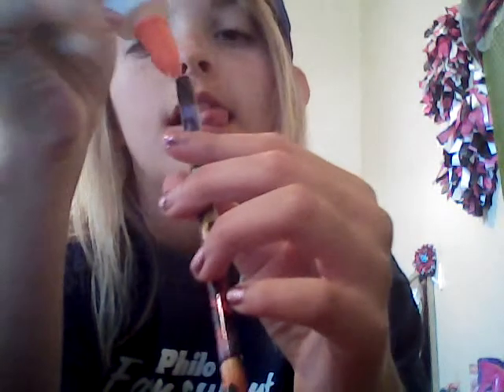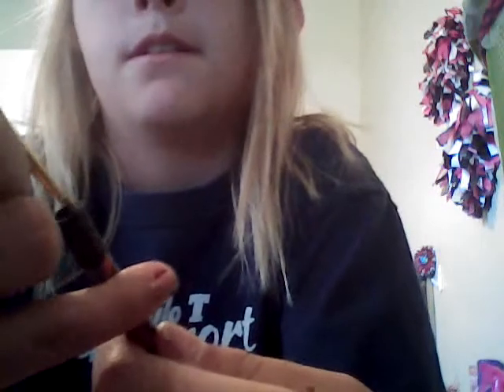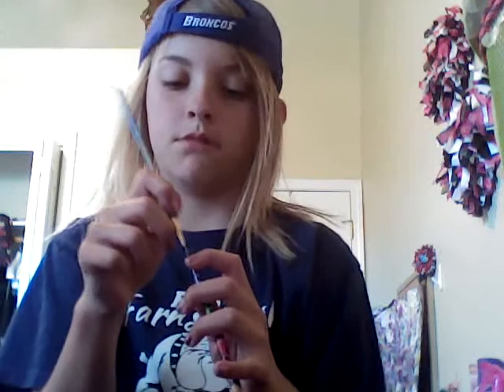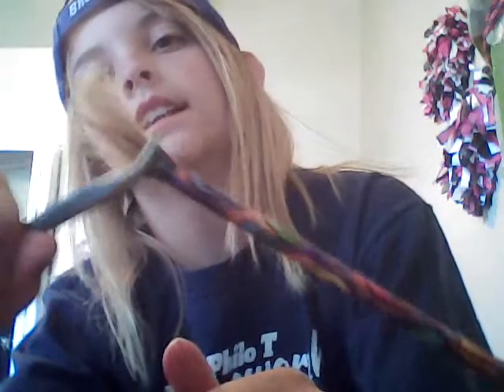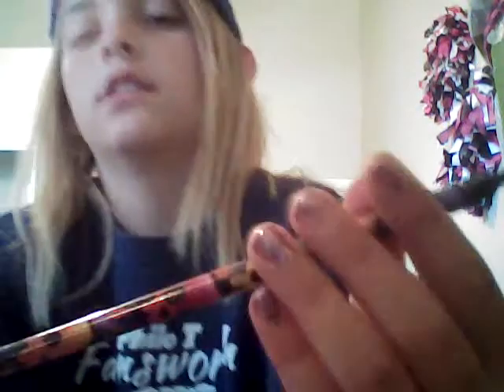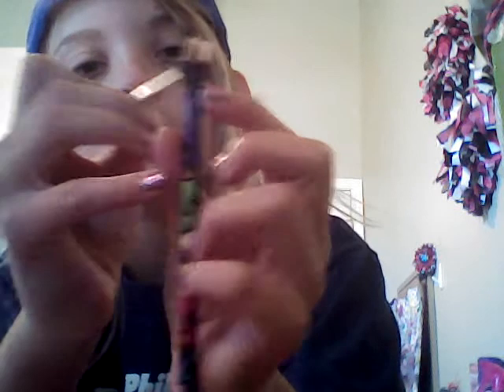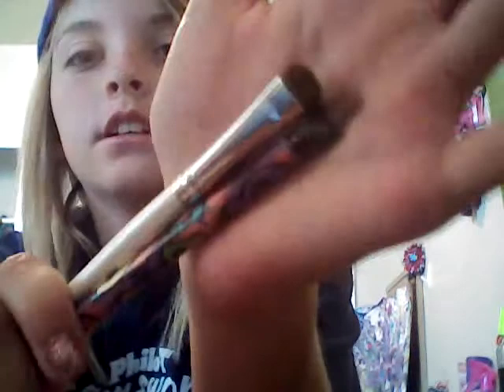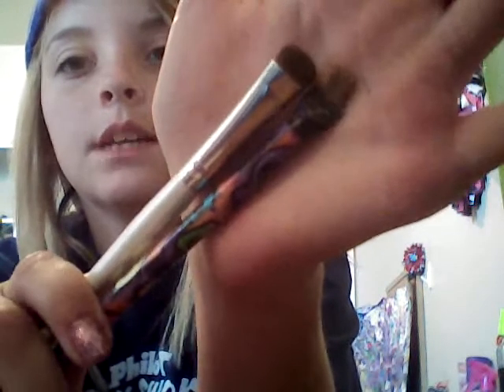Diy makeup brush